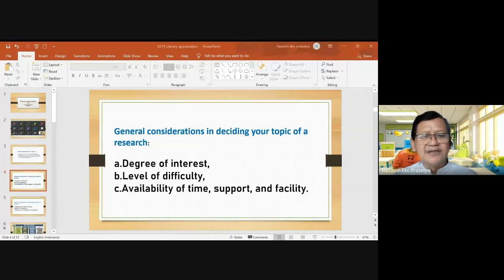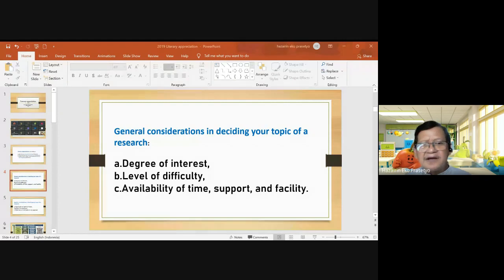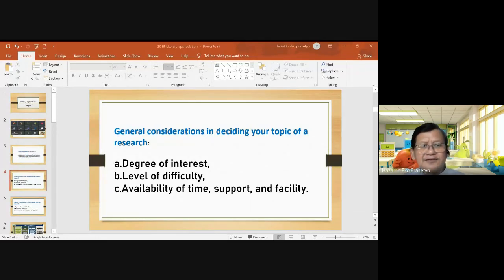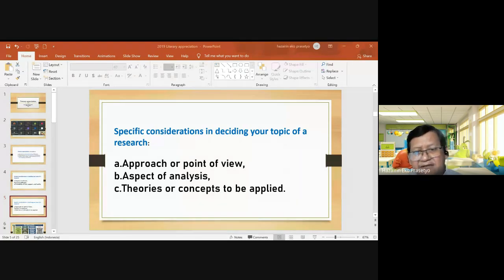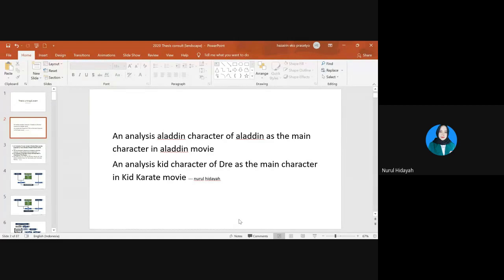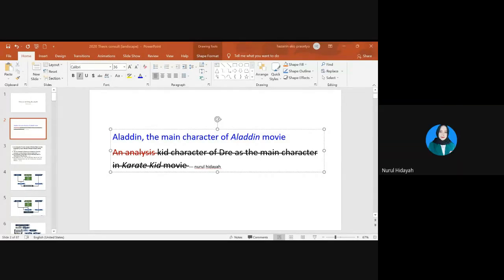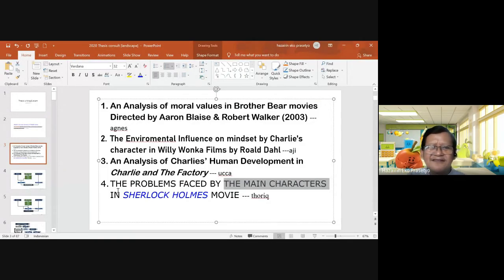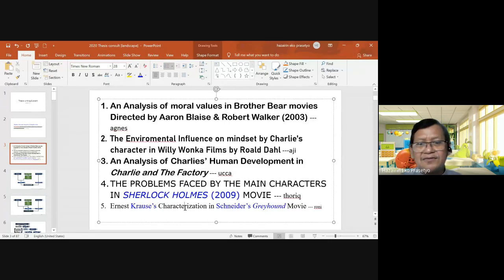2021-09-06 2nd Lecture on Topic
A very practical explanation on how to decide a topic of a research proposal in literary studies.